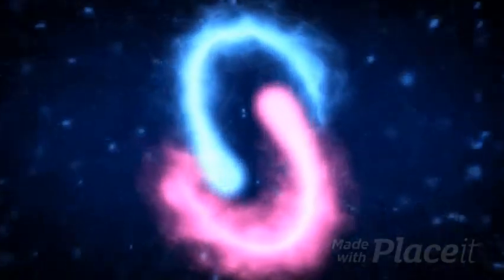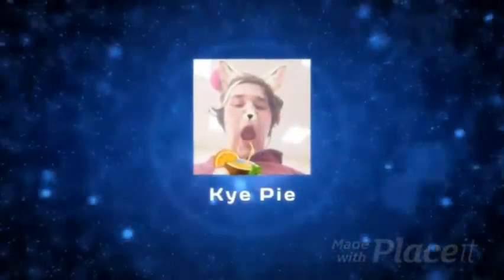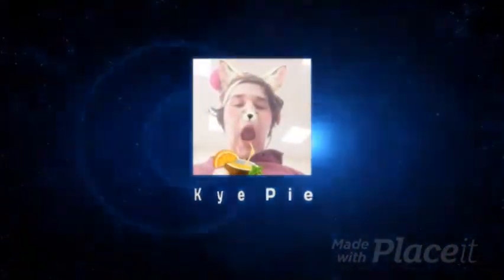The Malteser Challenge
In this video, I'm taking on The Malteser Challenge! I'll be attempting four different challenges that involve these delicious malted milk balls. First up, I'll try to blow and levitate a Malteser as high as possible and catch it in my mouth before eating it. But if it drops on the floor or goes too high, it won't count! Next, I'll see how many Maltesers I can fit in my mouth at once. Then, I'll put chocolate at the top of my head and try to bring it down to my chin without using my hands. And finally, I'll try to eat as many Maltesers as possible in a set amount of time. It's going to be a fun and tasty challenge, and I can't wait to see how I do! So come along with me as I take on The Malteser Challenge and put my skills to the test.

Make Sure That You SHARE THIS WITH YOUR FRIENDS!

Time Stamps :
0:00 - 0:05 - Opening Satement
0:06 - 0:15 - Opening Cards
0:16 - 0:33 - YT Talk
0:34 - 0:44 - How This Video Will Work ?
0:45 - 0:56 - How Challenge Number 1 Will Work
0:57 - 1:29 - Challenge 1
1:30 - 1:40 - How Challenge Number 2 Will Work
1:41 - 1:54 - Challenge 2
1:55 - 2:05 - How Challenge Number 3 Will Work
2:06 - 2:33 - Challenge 3
2:34 - 2:59 - How Challenge Number 4 Will Work
3:00 - 3:28 - Challenge 4
3:29 - 3:41 - Call Of Actoin
3:42 - 3:51 - End Cards

 SEND ME SOMETHING! ALL LETTERS & PACKAGES WILL BE OPENED ON CAMERA!!!